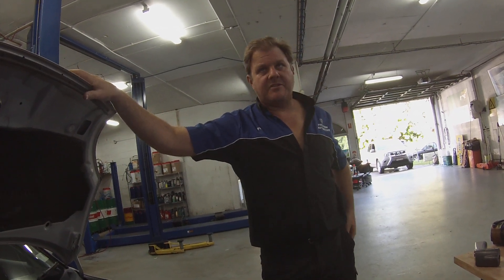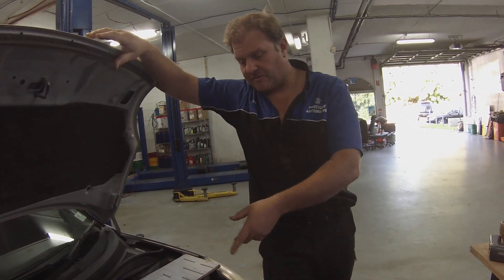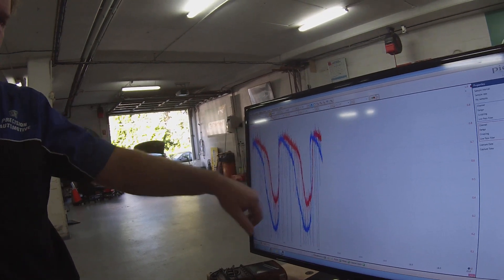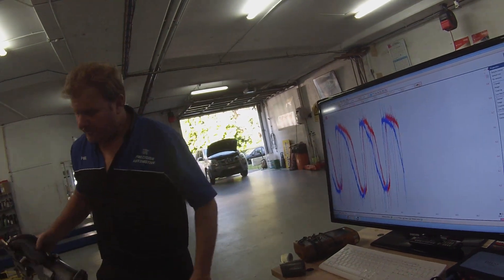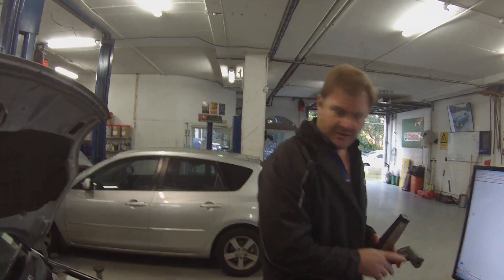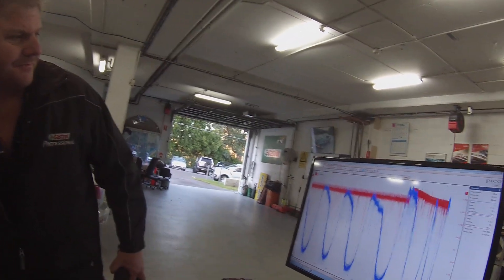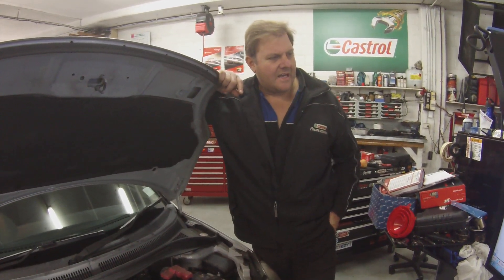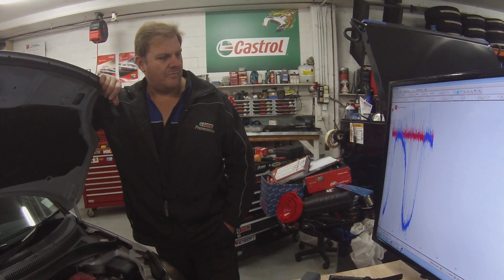Suzuki swift catalytic converter fault P0420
We had a Suzuki Swift come in with an engine light after scanning it we pulled the code P0420 (Catalyst system efficiency below threshold bank 1) so we decided to plug the Picoscope up to the o2 sensor and straight away we were able to see that the cat wasn't actually working.
We Know some aftermarket Catalyatic converter are not great quality [you pay for what you get.]

We only just started using the Pico so some our terminology may be a little bit off and if you have any advice we'd be happy to hear it

BUSSINESS CONTACT
1/2 Paton place, Balgowlah NSW, 2093
fault
ute
car
truck
speed
power
loss
slow
scv
suction control valve
fix
diagnose
mechanic
motor
race
fast
fuel
diesel
mitsubishi triton
mitsubishi triton
4WD
toyoyta hilux
hyundai
surging diesel
1800rpm to 3000rpm
idle iratic
diesel problems
nissan diesel
ford diesel